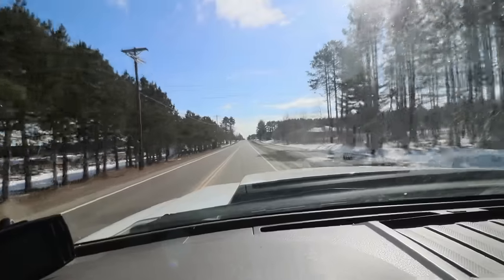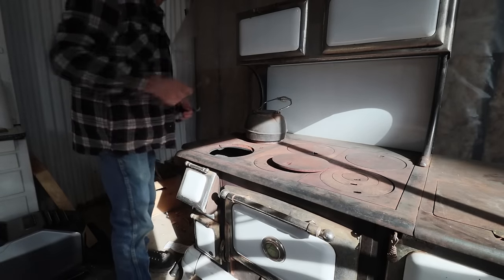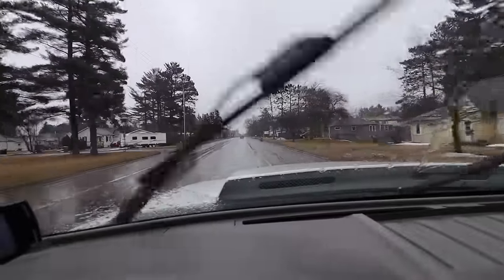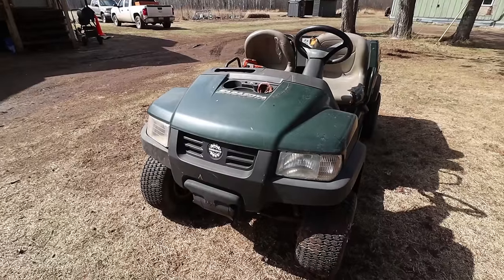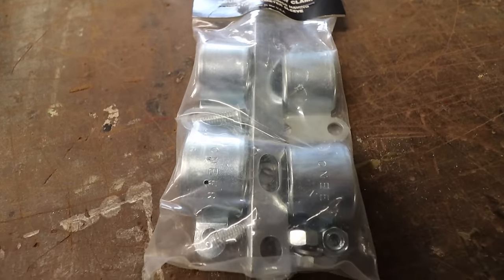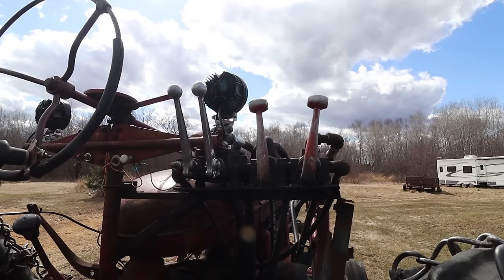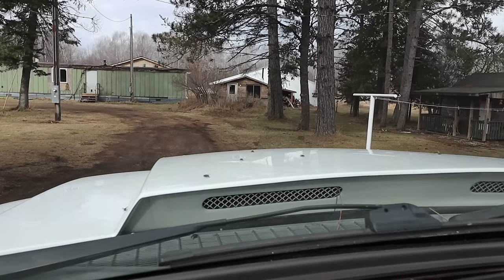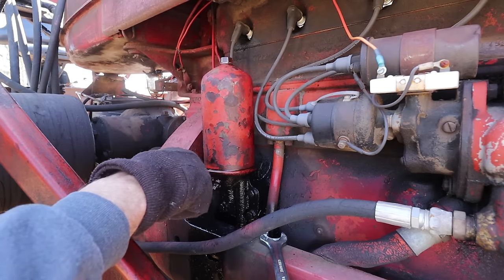THE FARMHOUSE. Recovery almost done. Farmall M hydraulics. John Deere disc. Cooking.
Surgery recovery is almost done. Adding hydraulic lines to the Farmall M. Adding hydraulic lines to the John Deere Disc. It is almost time to replant the pastures. Smoking 2 pork roasts. Fixing the Bombardier Sarasota. The buggy is running once again. The eclipse. More chickens coming.